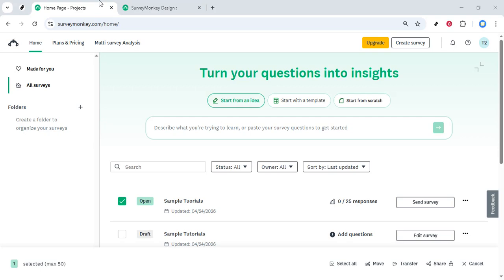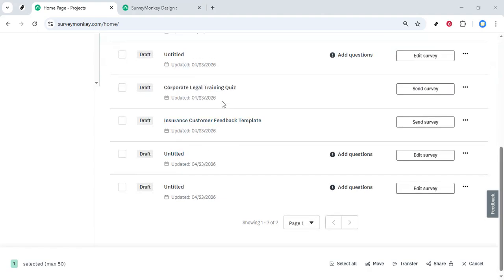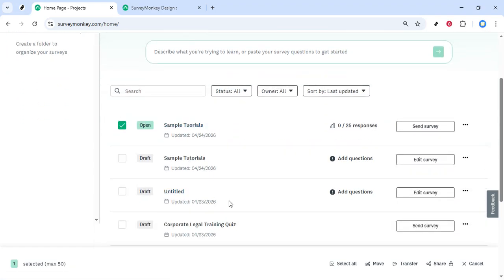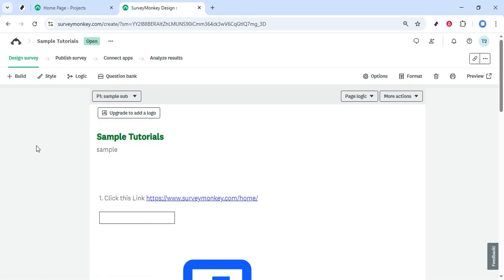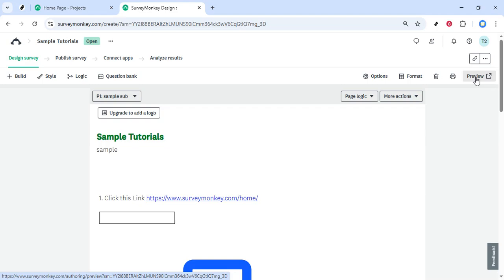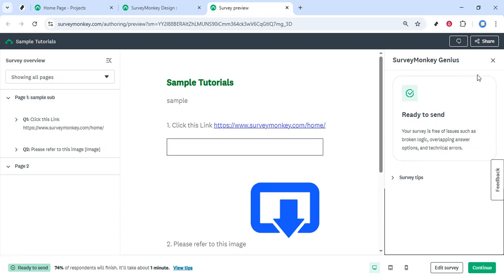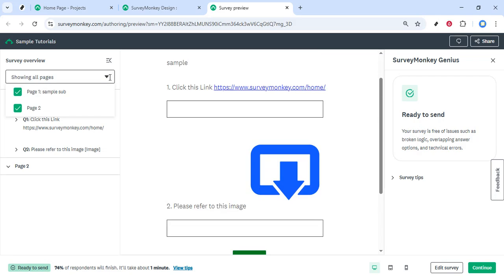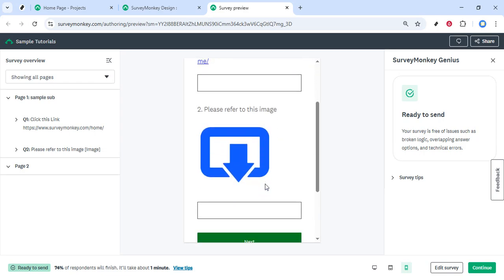How To Test Surveymonkey (Simple Guide)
In this professional tutorial, you will learn the essential steps to effectively test SurveyMonkey, one of the leading survey platforms available. This video covers everything from creating your first survey to analyzing the results, ensuring you have the tools needed to gather valuable insights from your audience.

By the end of this video, you'll have a comprehensive understanding of how to use SurveyMonkey to its fullest potential, allowing you to create and distribute surveys with confidence. Watch till the end to fully grasp the capabilities of this powerful software!